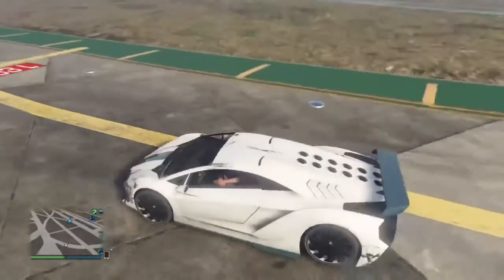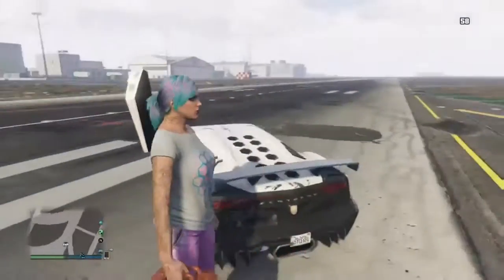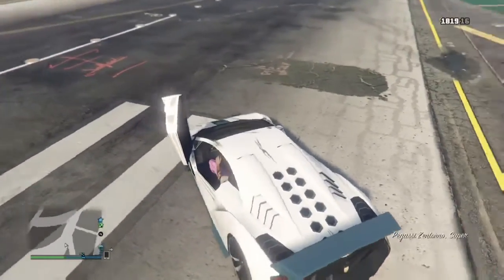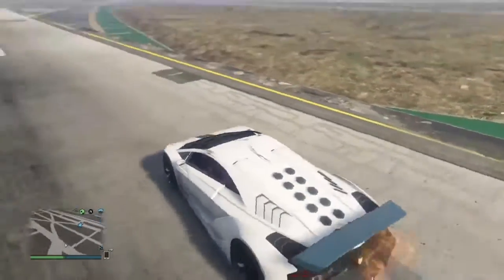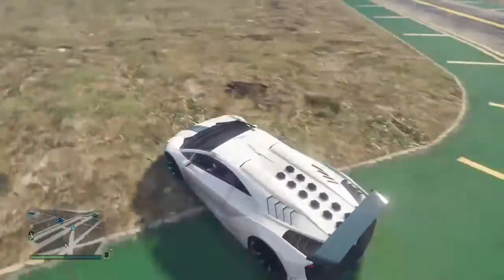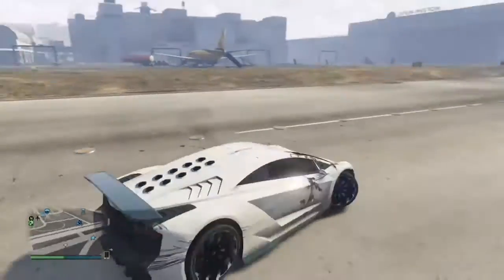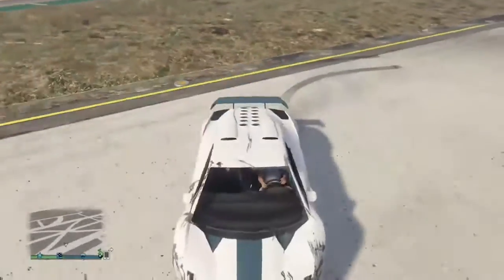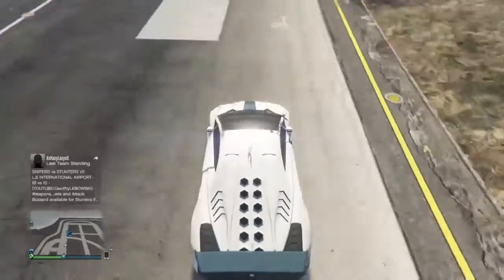GTA V: Fire Car Glitch